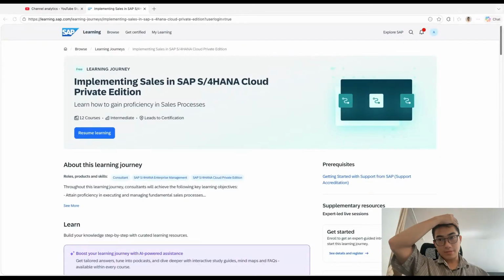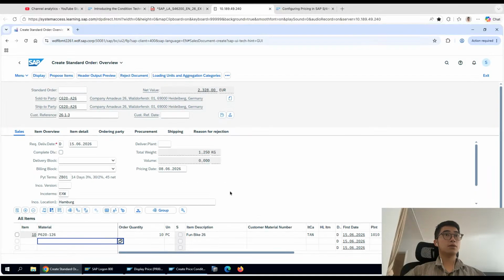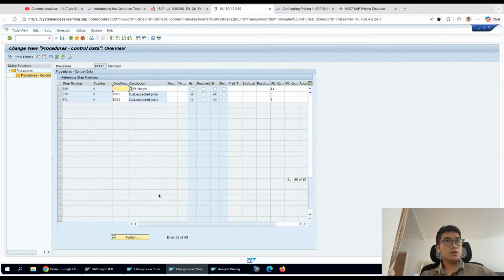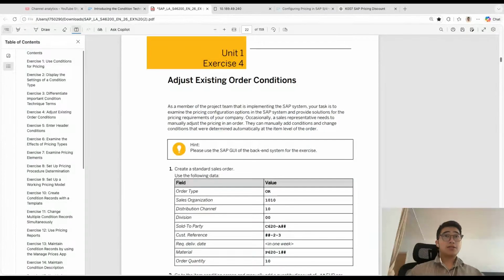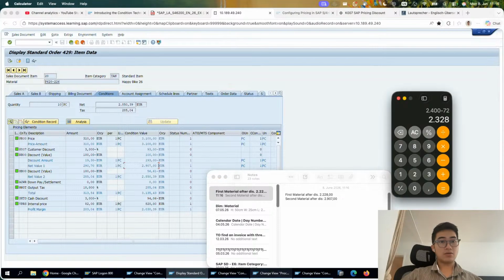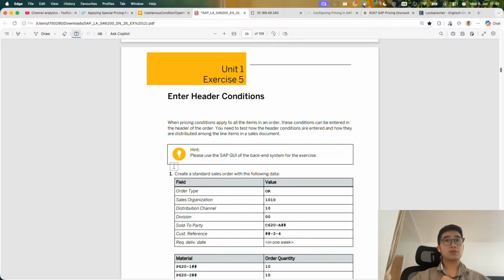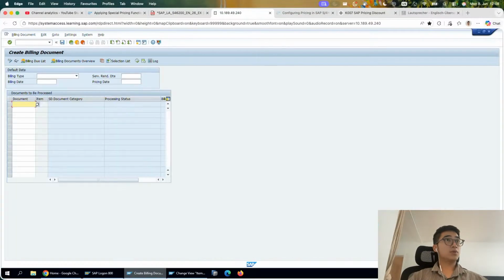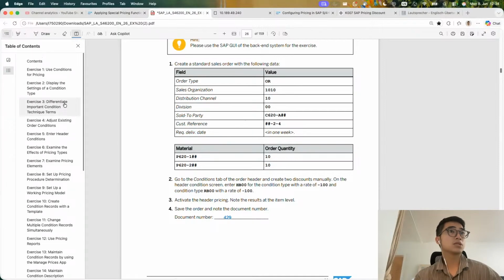SAP SD - Pricing Configuration Day 1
Today's topic is about course: S46200: Configuring Pricing in SAP S/4HANA Sales

Live Stream every Mo - Fr | 09:30 AM - 12:30 PM.